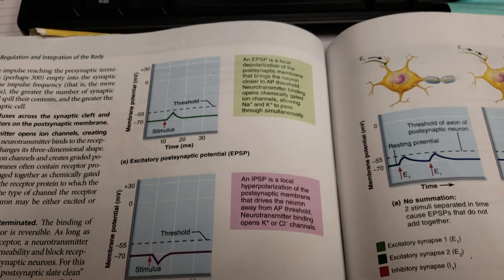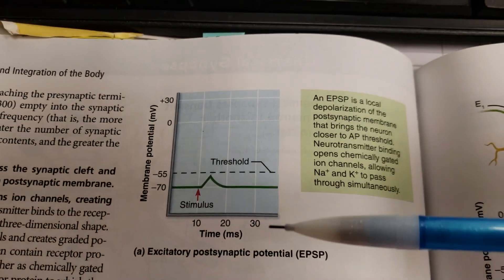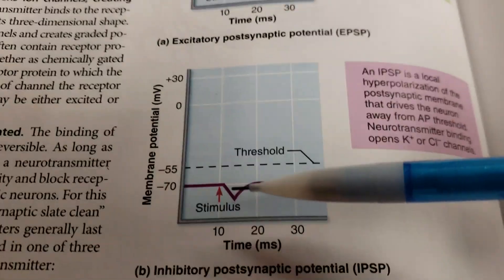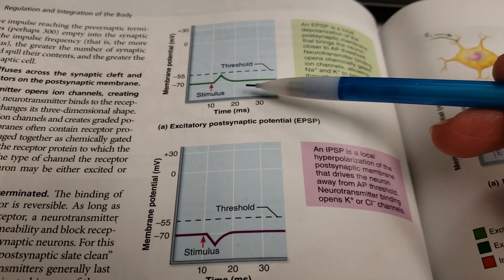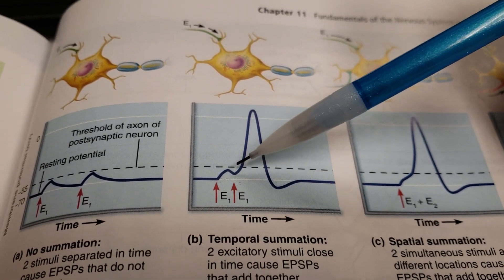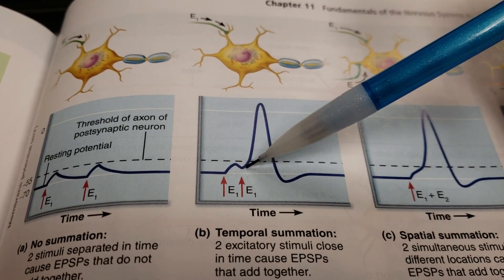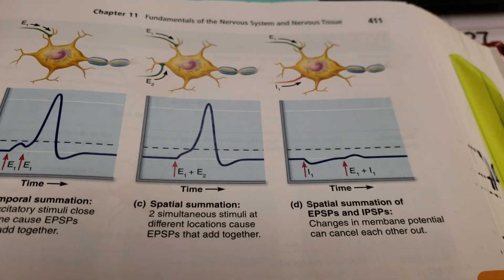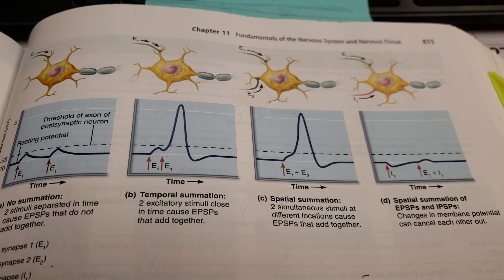Graded Potentials, EPSPs, IPSPs and Summation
This video describes graded potentials, EPSPs, IPSPs, and how they can be added in processes called temporal and spatial summation.